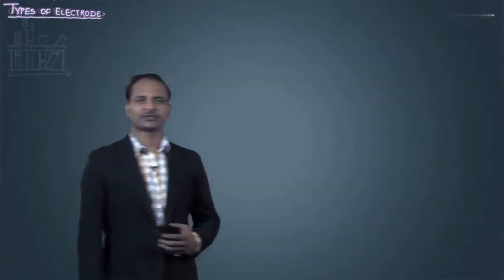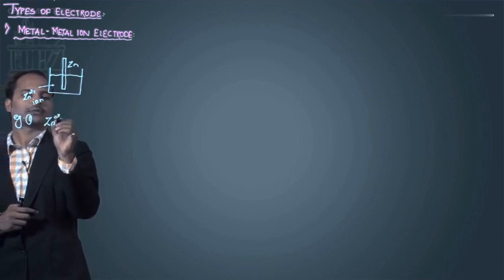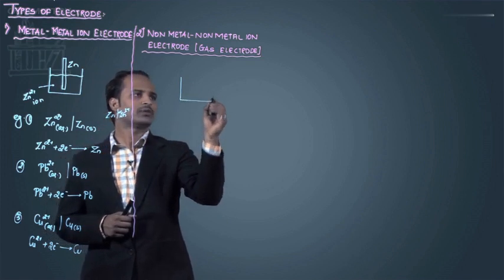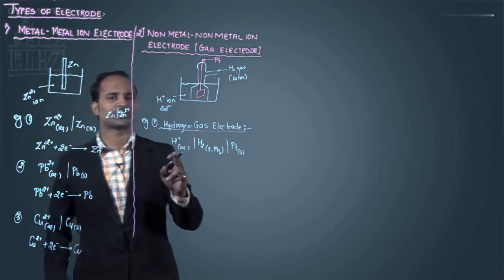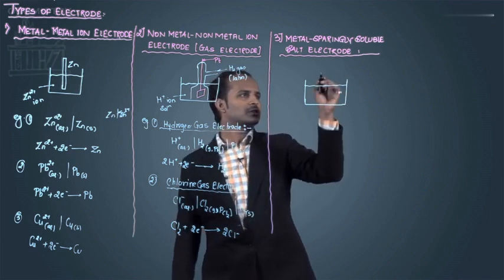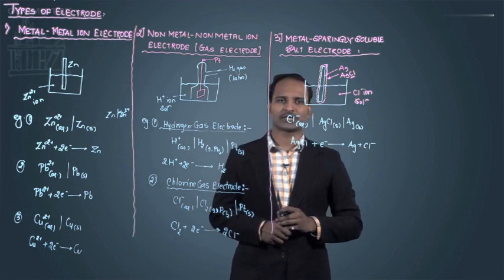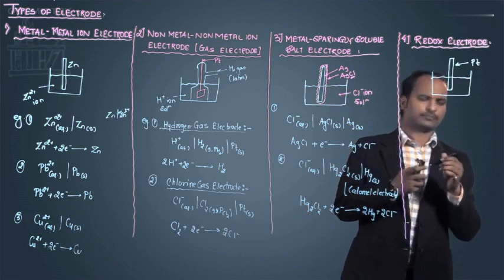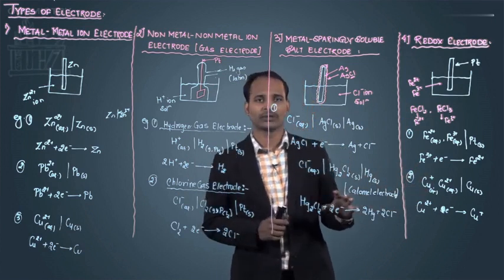Electrochemistry Types Of Electrodes